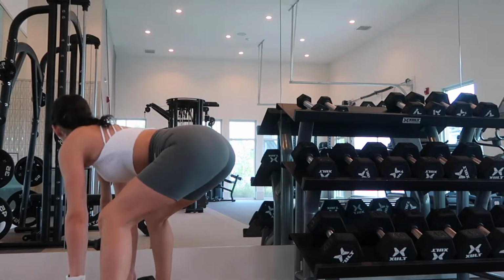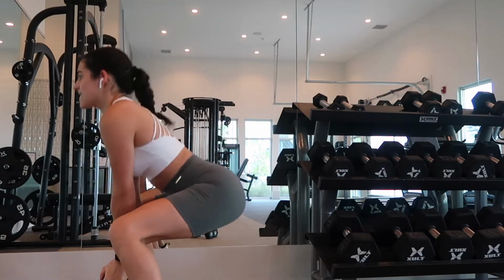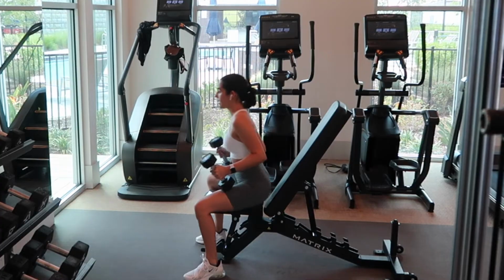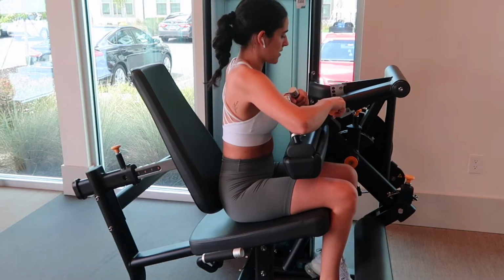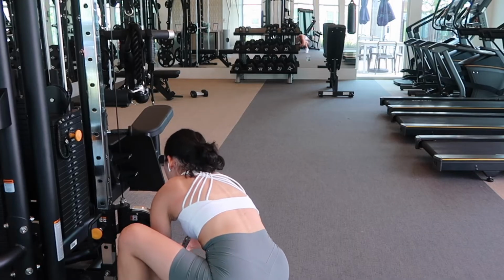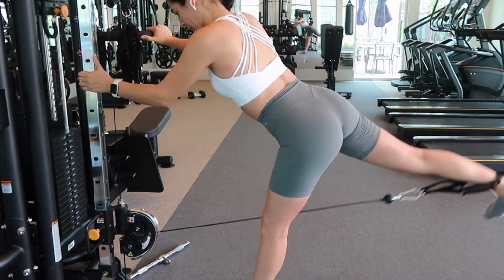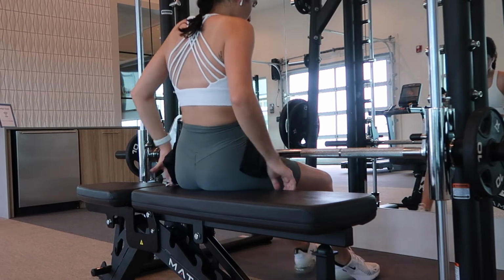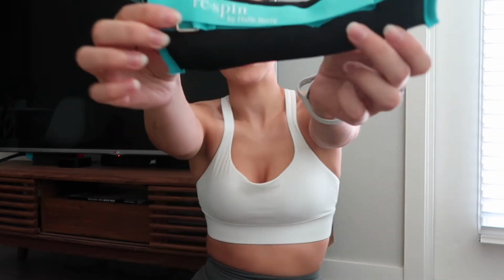MY MORNING WORKOUT ROUTINE l GYM EDITION l working out my legs & glutes!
Hi guys! Today's video is my current realistic morning workout + gym routine. This is what I've been doing lately when I go to the gym. I am in no way a personal trainer, I just wanted to share with you my current routine. I hope you enjoy!